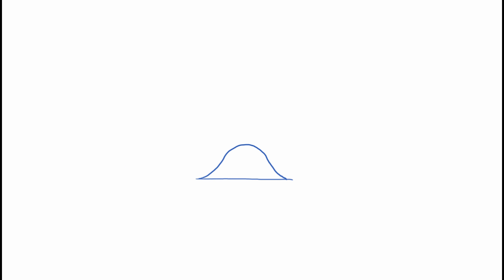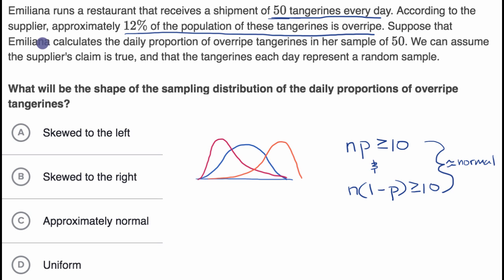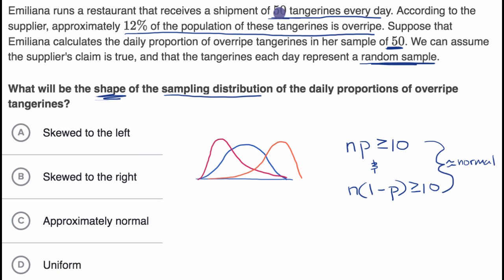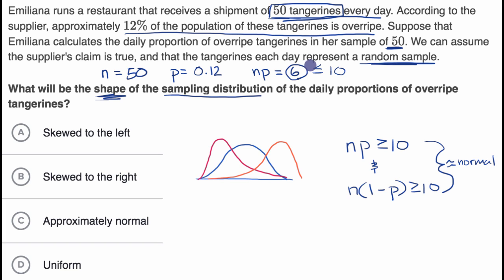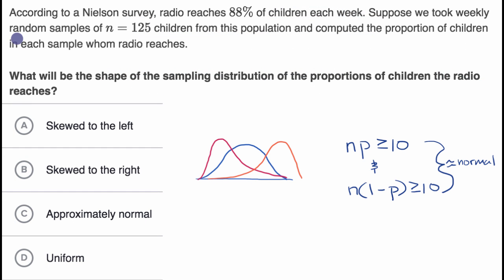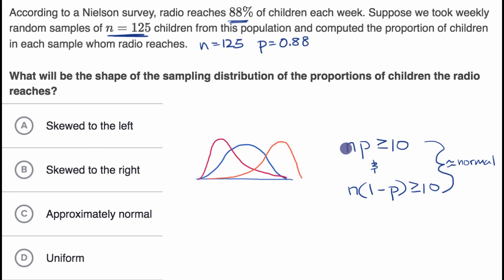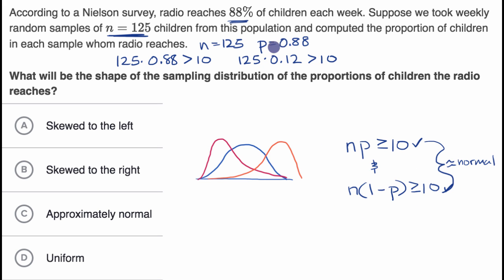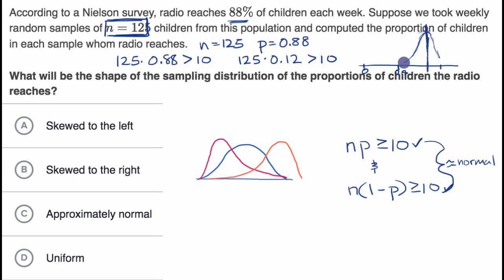Normal conditions for sampling distributions of sample proportions | AP Statistics | Khan Academy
Courses on Khan Academy are always 100% free. Start practicing—and saving your progress—now

Conditions for roughly normal sampling distribution of sample proportions.